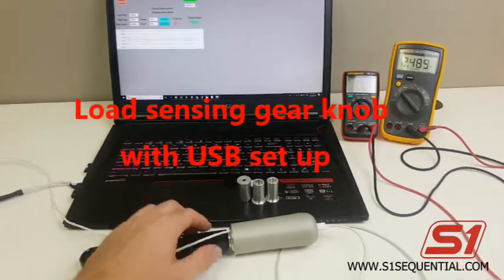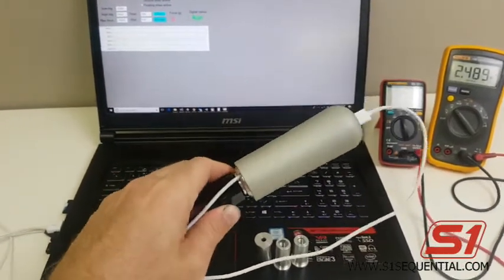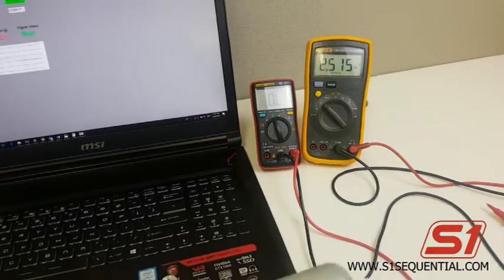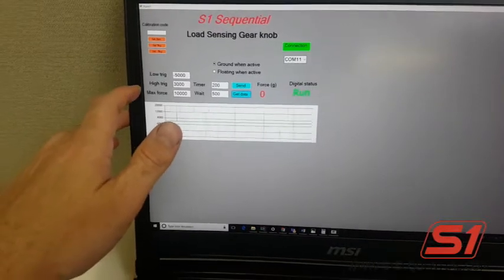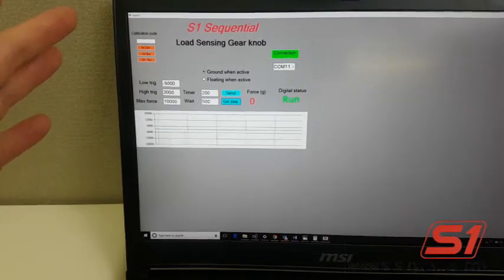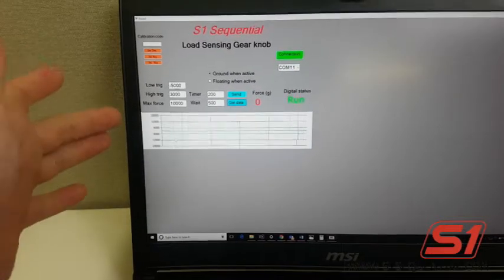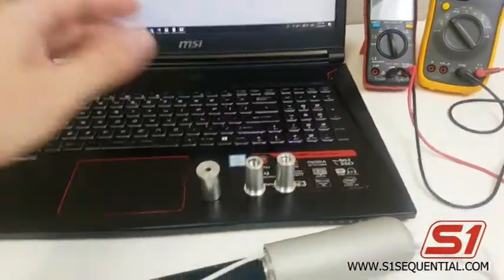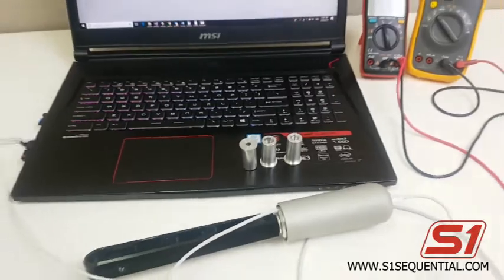Load cell gear knob features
We originally started making load cell gear knobs for the development of the sequential shifter, but the design has continued to evolve into what you see here. This design allows for easy installation to almost any car.
Analog output
Digital output
Cut timers
Usb programming